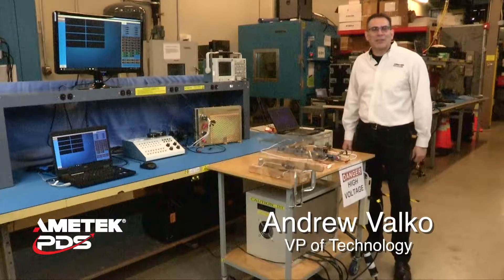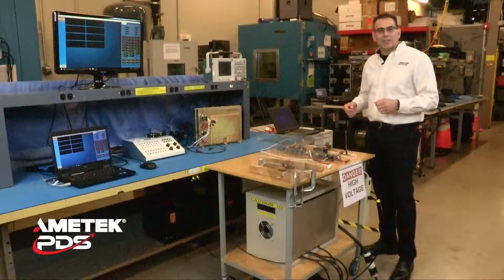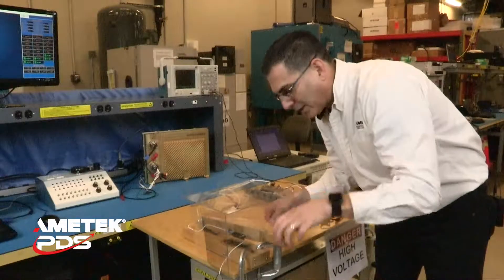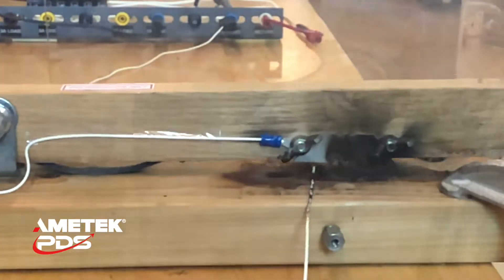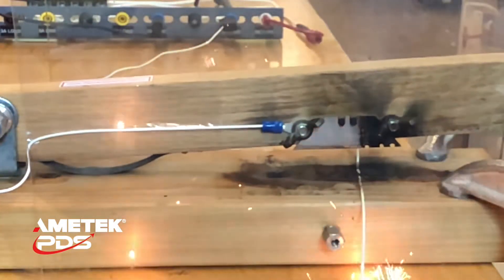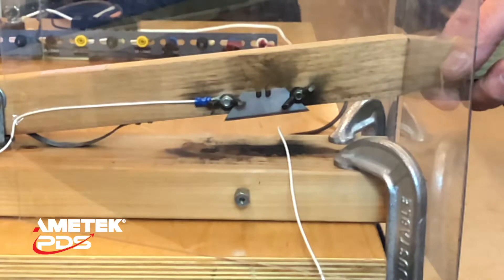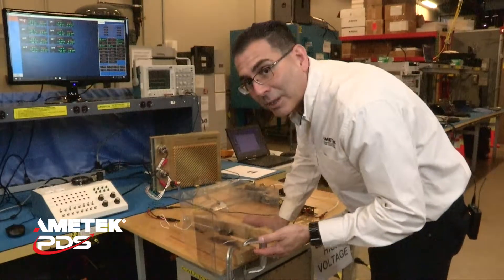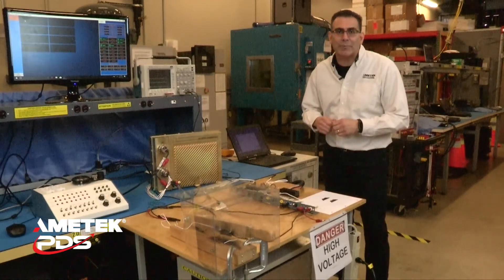Aircraft Wire Protection: Thermal Circuit Breakers vs. Solid State Technology - Full Version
Andrew Valko demonstrates the advantages of using solid state technology in an aircraft over traditional thermal circuit breaker systems with the new AMETEK PDS AC Secondary Power Distribution Unit or SPDU (DC systems are also available).

Advantages Include: Automated Control, Weight Savings, Health Monitoring, Less Clutter and Switching Speed